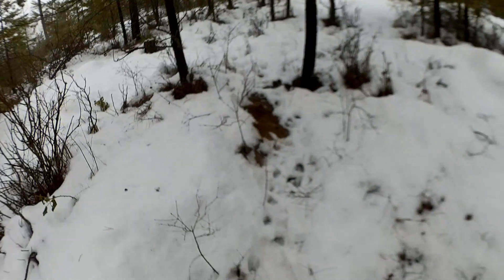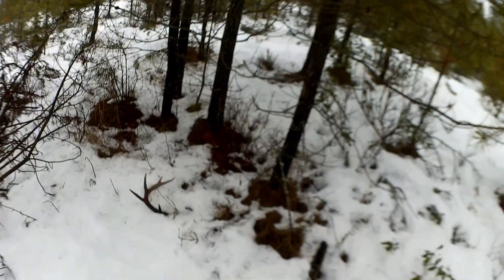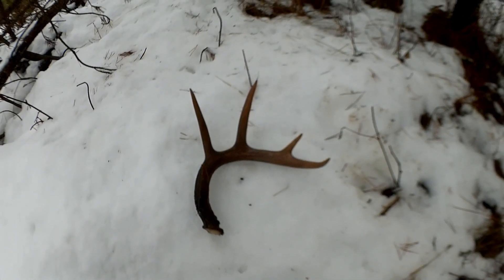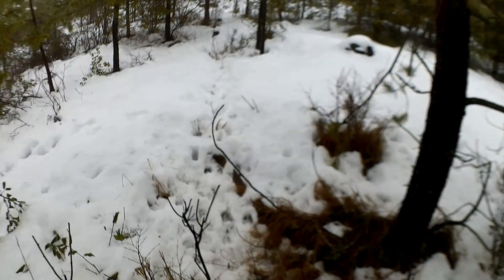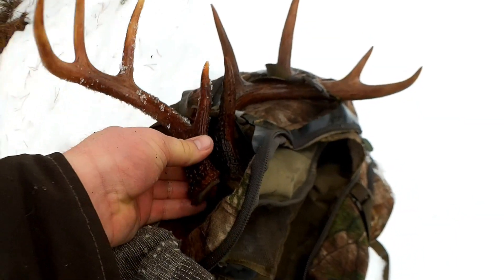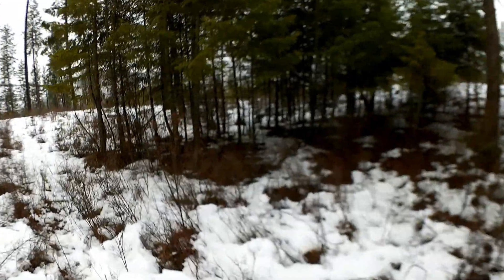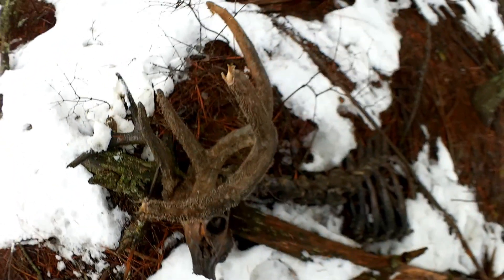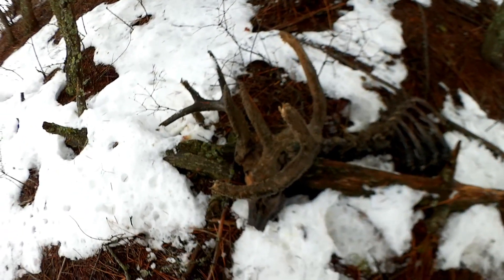Shed Hunting 2020 | Kicking It Off!!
With the snow still being a bit deep where I live, I decided to drive a little ways south and see if I could get into a couple patches open ground! Trying out a new spot paid off, with a couple of brownies and a big velvet deadhead! The first trip of 2020 turned out good, and it's only the middle of February, hopefully the luck doesn't stop with this one day! I'm going to give it a few more weeks or so until I even start shed hunting more, but I will probably be back to this new spot to try to match up a couple of these brownies, and maybe find some more after the snow melts out a little bit! The 2020 shed hunting season could be one for the books!

Shed hunting, Hunting, Fishing, reviews, cooking, anything else that I find along the way!